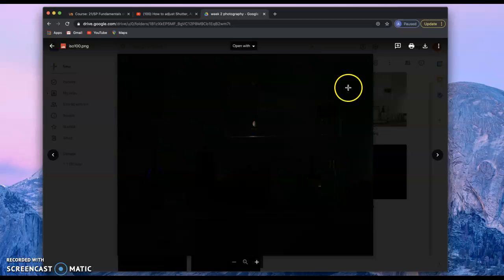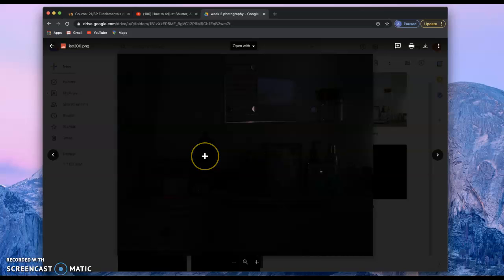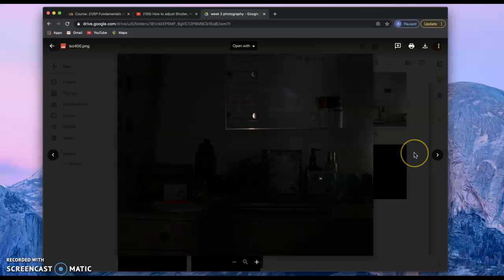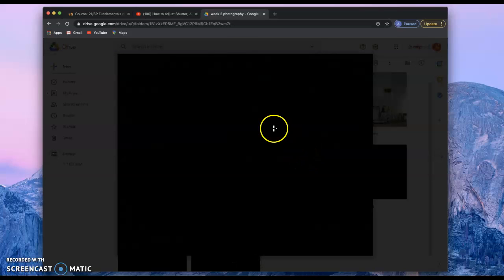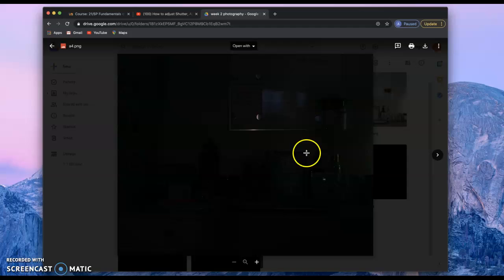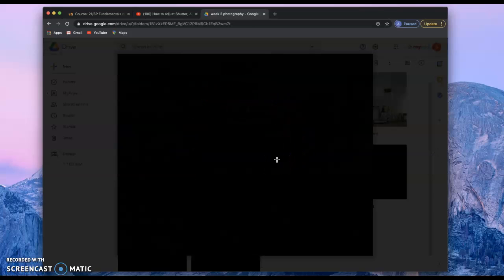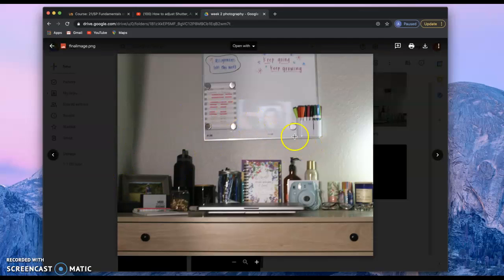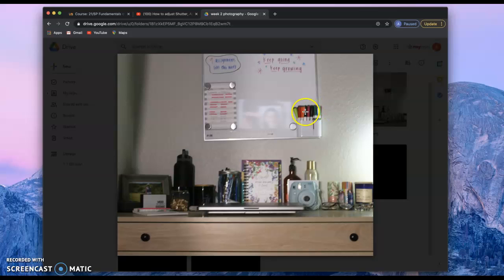Unit 2 Part 2 Photoshoot